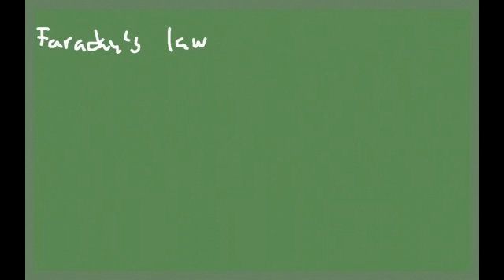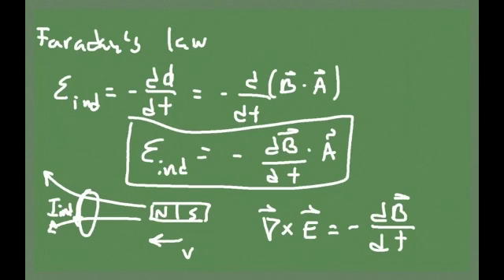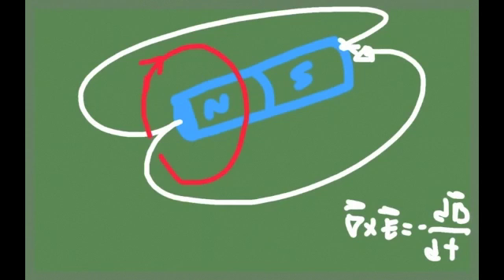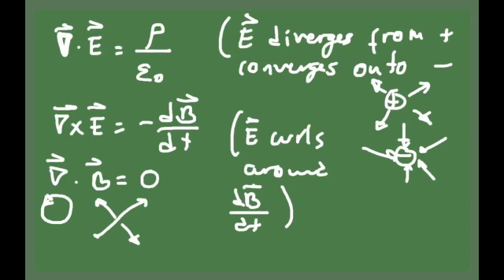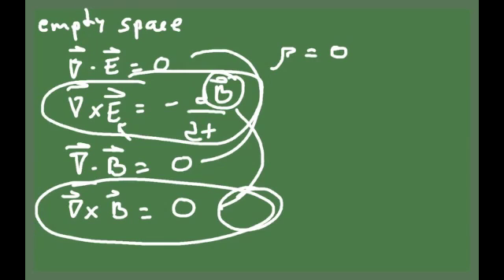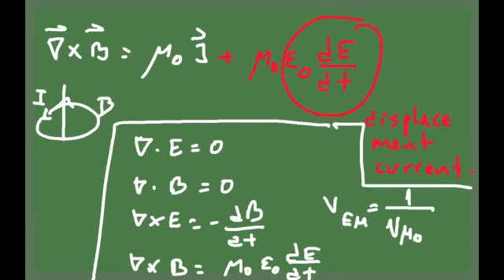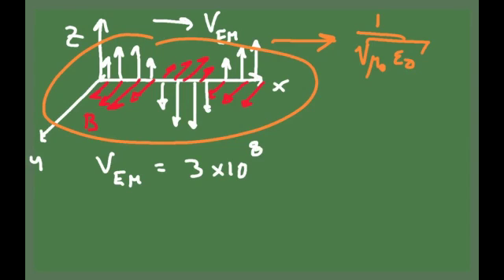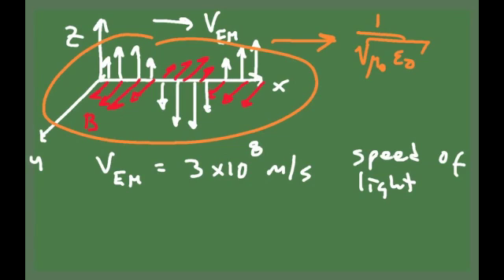EM&Relativity-1-About Maxwell's Equations and the speed of light.m4v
Short discussion about Maxwell's equations and the speed of light.